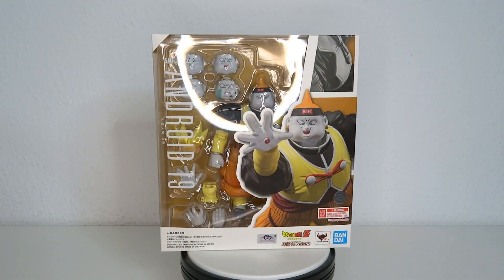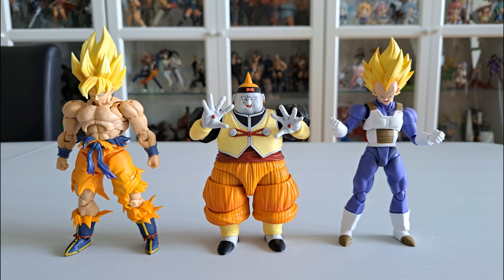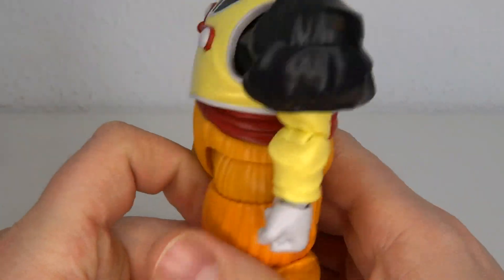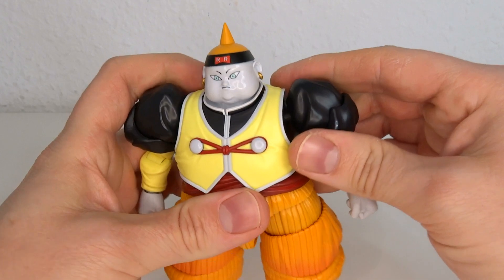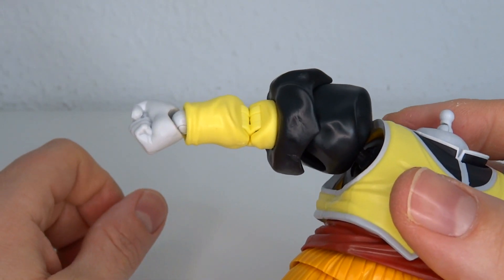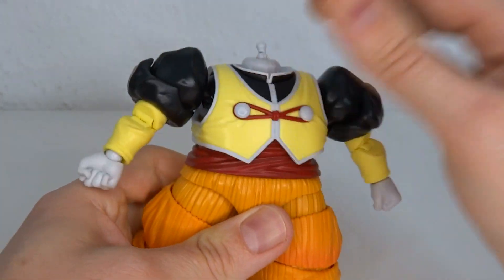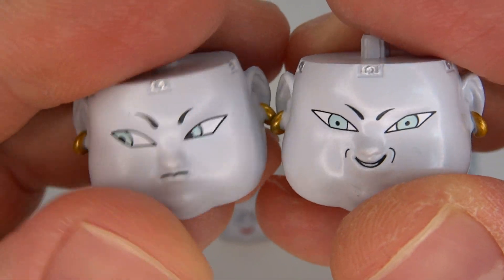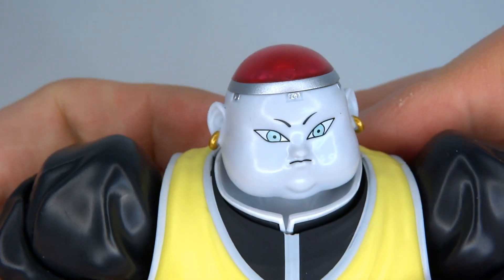SH Figuarts - Dragon Ball Z - Android 19 Review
It's Dragon Ball time!
Today we look at one of the OG Androids from Dragon Ball Z. The large mime lookin character accompanying Dr. Gero in his quest to find and eliminate Goku.